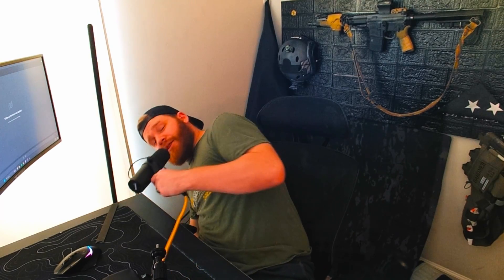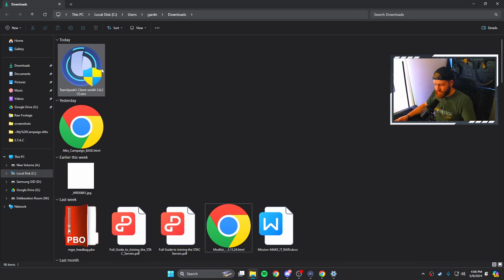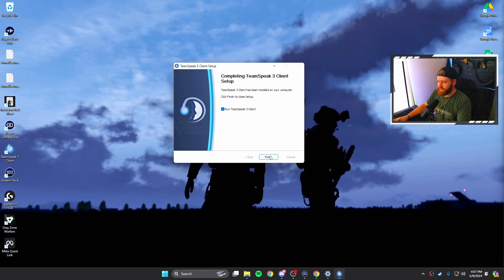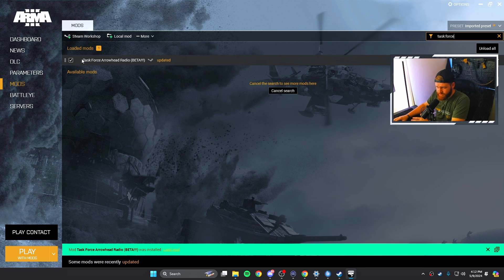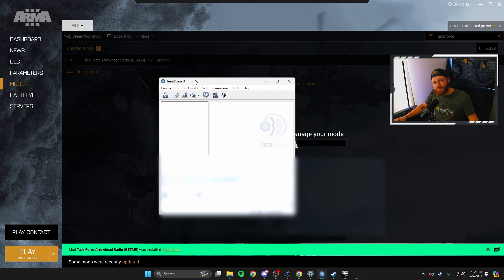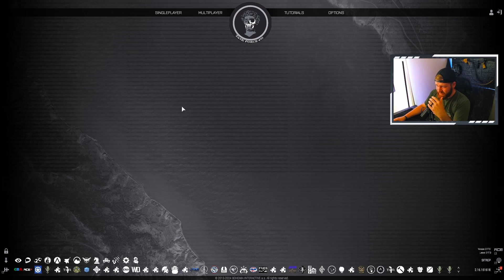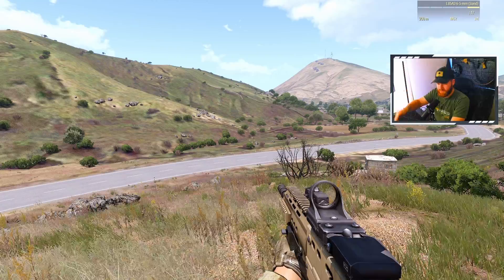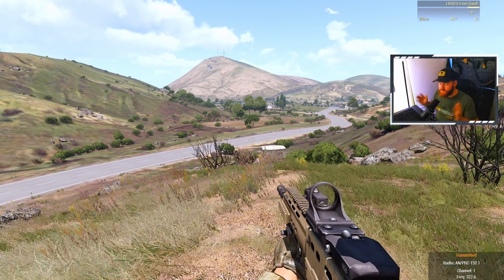How to set up Task Force Arrowhead Radio | ARMA 3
Arma is one of the best tactical games and also one of the oldest! That being said a lot of how to videos are out of date so I hope this helps!

Long Range backpack mods!